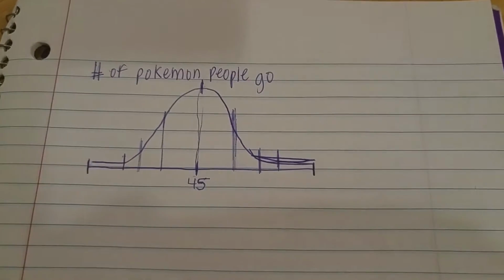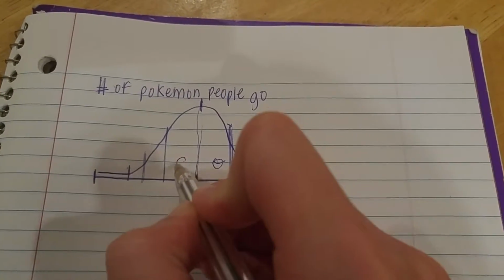Standard Deviation Breakdown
Hey Sam!!